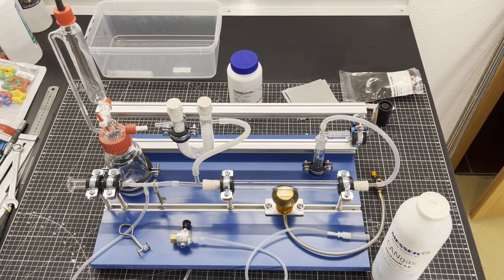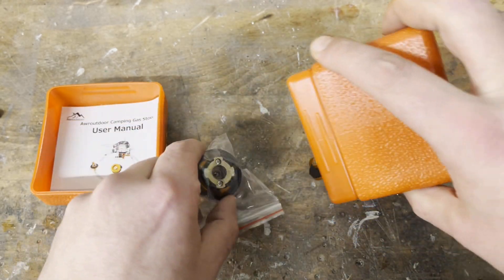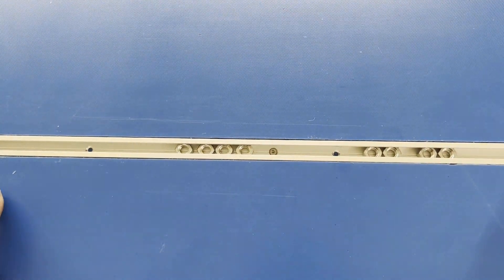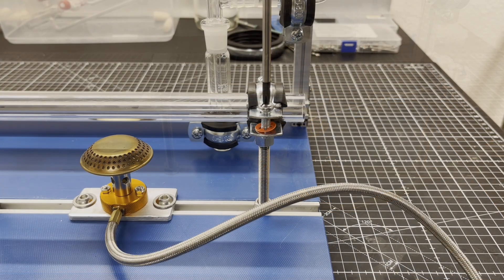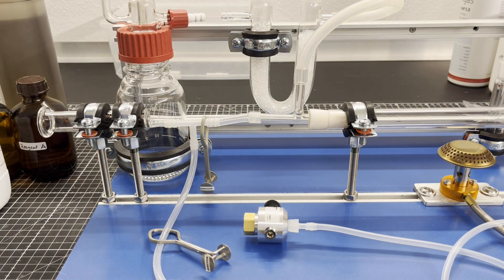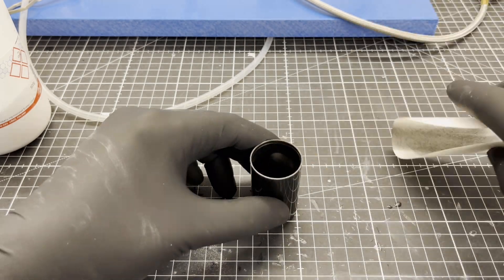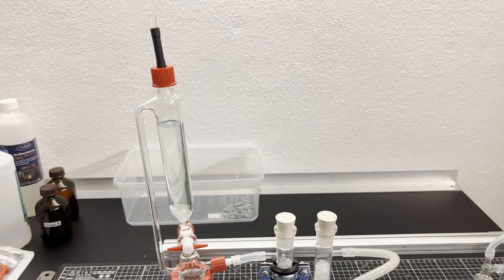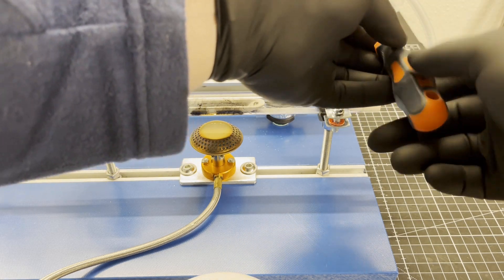Making ammonia from its elements (Haber-Bosch)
In this video, I show the synthesis of ammonia from its elements hydrogen and nitrogen, also known as the Haber-Bosch process. The ammonia is then detected using Berthelot's reagent. As a catalyst, I use a mixture of fine iron powder and aluminum oxide. The yield in this experiment is very low. Industrial Haber-Bosch plants work under very high pressure and with better catalysts.